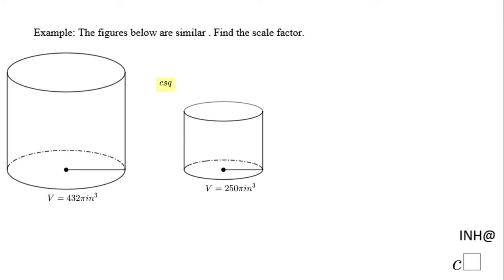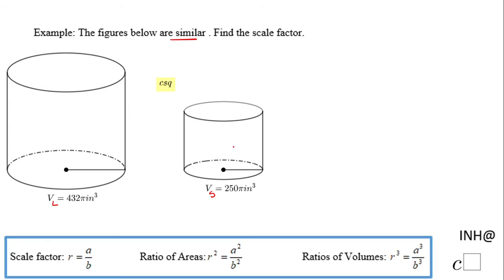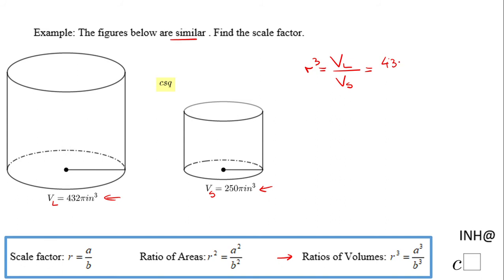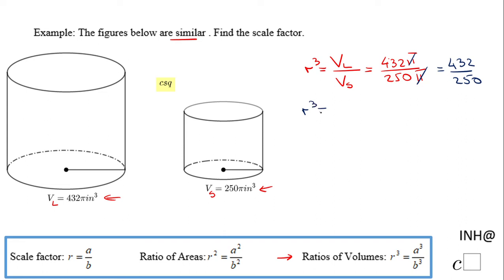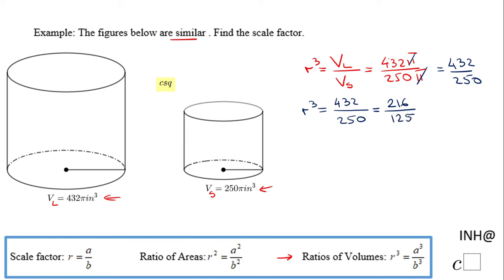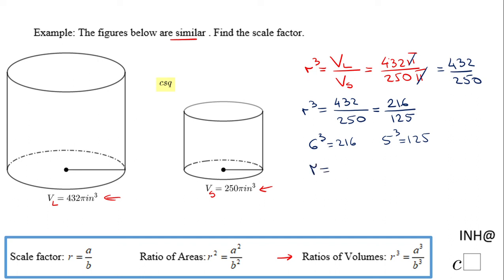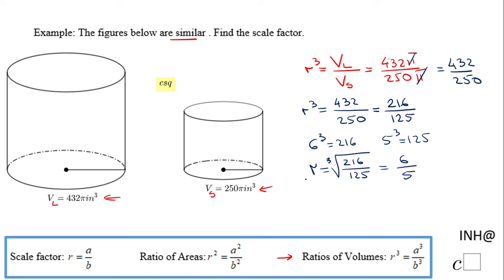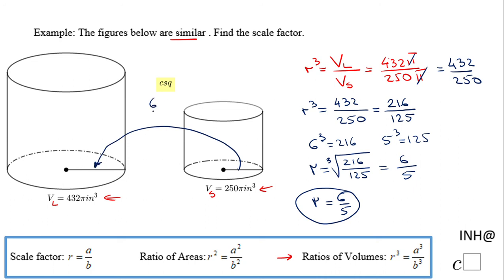INH: Similar Shapes #6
This is an example of using the ratio of volumes for finding the scale factor.